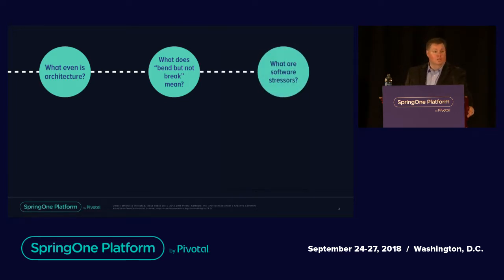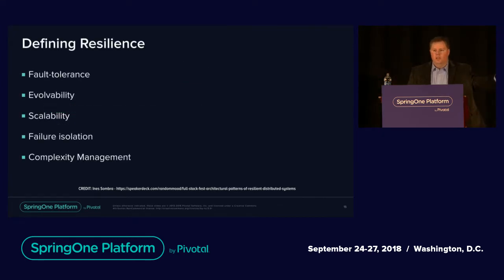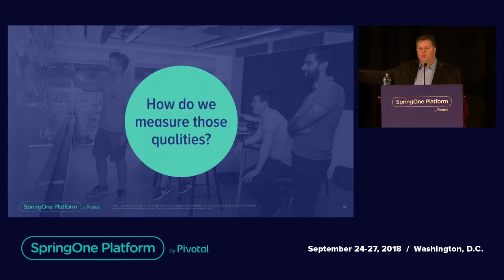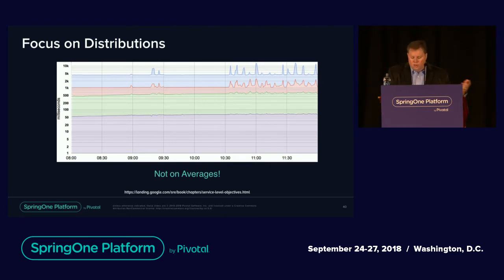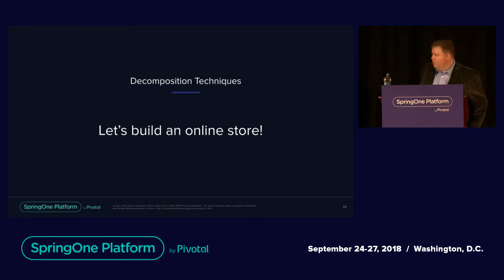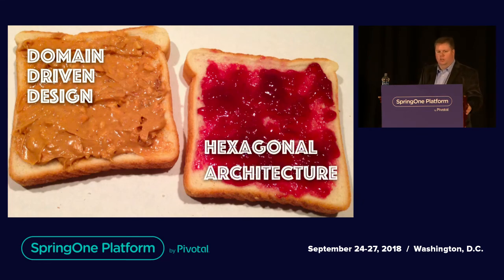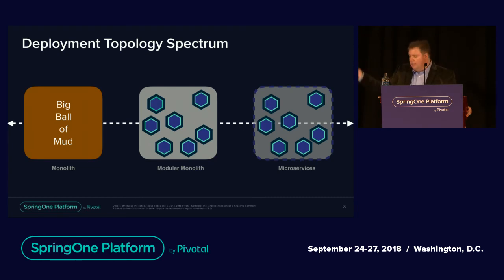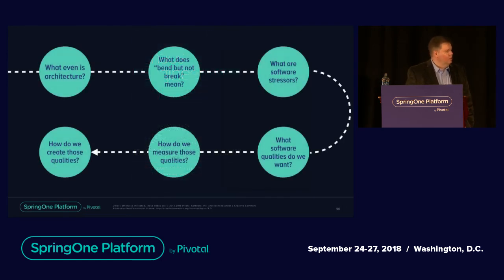Architectures That Bend But Don't Break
All software architectures have to deal with stress. Its simply the way the world works! Stressors come from multiple directions, including changes in the marketplace, business models, and customer demand, as well as infrastructure failures, improper or unexpected inputs, and bugs. As software architects, one of our jobs is to create solutions that meet both business and quality requirements while appropriately handling stress. We typically approach stressors by trying to create solutions that are robust. Robust systems can continue functioning properly in the presence of internal and external challenges, but they also have one or more breaking points. When we pass a robust system's known threshold for a particular type of stress, it will fail. When a system encounters an unknown unknown challenge, it will usually not be robust! Recent years have seen new approaches, including resilient, antifragile, and evolutionary architectures. All of these approaches emphasize the notion of adapting to changing conditions in order to not only survive stress but sometimes to benefit from it. In this presentation, we'll examine the theory and practice behind these architectural approaches.

Speakers:
Matt Stine
Global CTO - Architecture, Pivotal